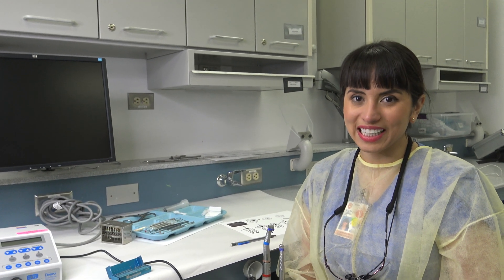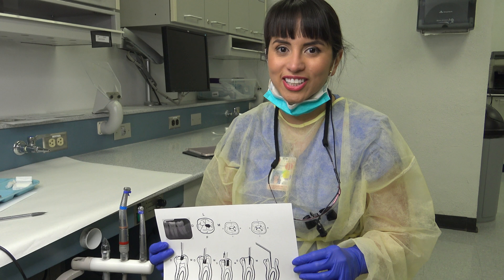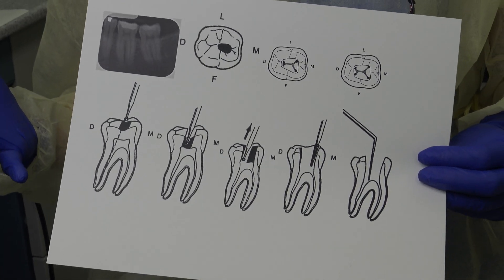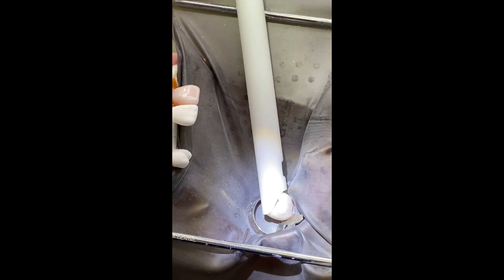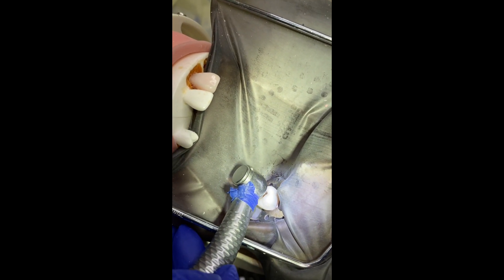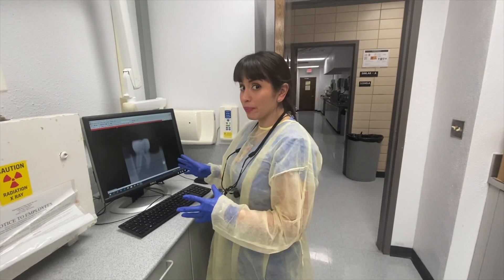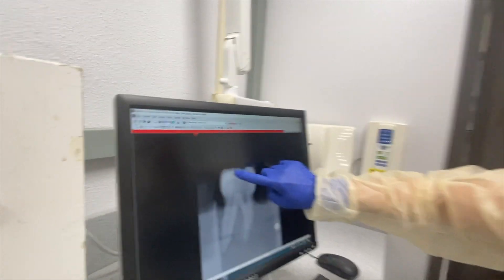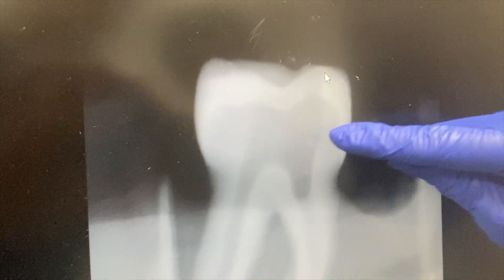Endo X2 Molar Access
WREB Endo Molar Access on an X2 Endo Mandibular 1st Molar using Synbronendo K3 G Pack 0.12 orifice opener and Gates Glidden. This video offer step by step approach to ensuring a successful Molar Access on your WREB exam. This video can also be referenced as a review for molar access when preforming emergency pulpal debridements and starting initial Endo treatment for the novice. An excellent reference for DS1 and DS2 students who are initiating there Endo Simulation Modules.

X2 Endo #30 (Radiopaque) $22.95
Item #: 3D_AE601X2_30
Real internal and external anatomy derived from CT data with outstanding radiographic results that replicates a natural mandibular 1st molar. Coronal hardness that captures that of real enamel to perfectly fine tune your access skills. The X2 Endo mandibular right first molar has two canals in the mesial root and one in the distal root. This particular tooth may be used to teach and practice an access only or full root canal treatment. The pulp chamber is typical and normal as found in a mandibular first molar. The mesial buccal canal is fairly straight and the mesial lingual canal is challenging with moderate curvature.